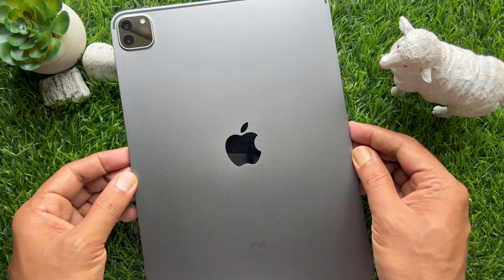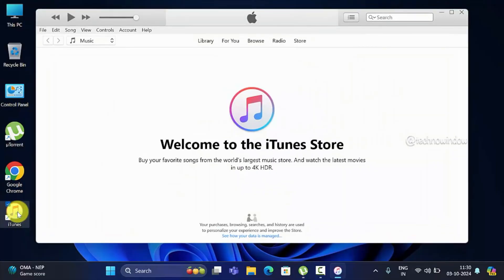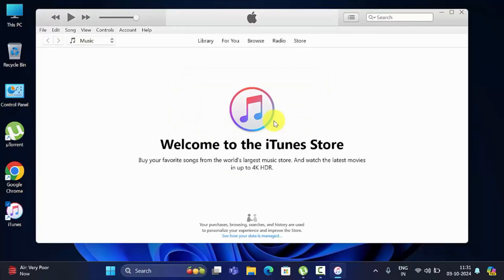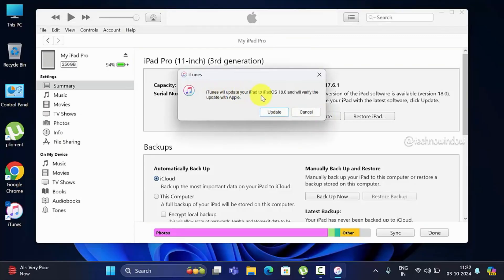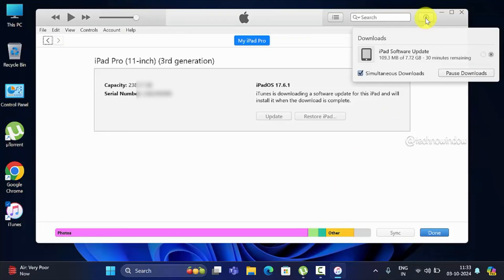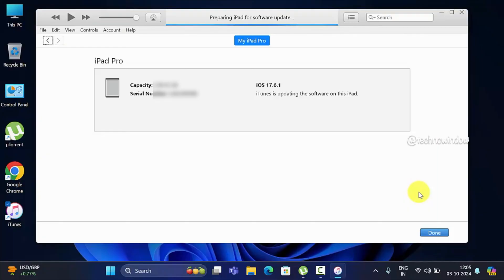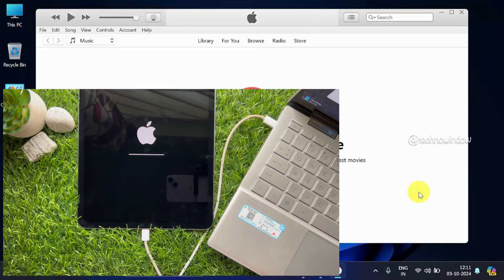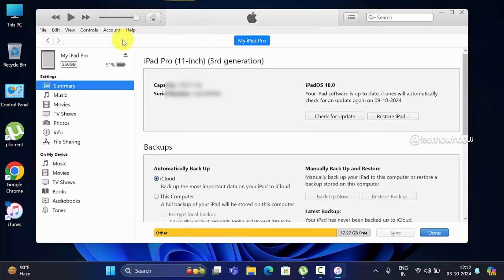How to Download & Install iPadOS 18 on iPad Using iTunes (2024)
How to Download & Install iPadOS 18 on iPad Using iTunes (2024). To install an iPadOS update using iTunes, you can do the following:
1. Connect your iPad to your computer using a USB or USB-C cable, or Wi-Fi
2. Open iTunes on your computer
3. Click the Device button in the top left of the iTunes window
4. Click Summary
5. Click Check for Update
6. Click Update to install the available update
7. Follow the on-screen instructions
8. If prompted, enter your passcode.

ipados 18 itunes 2024.